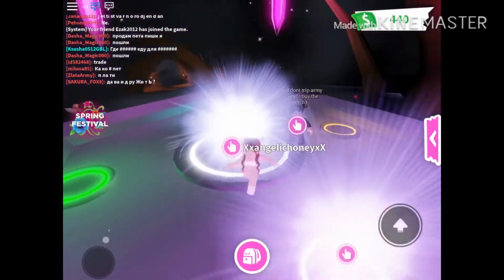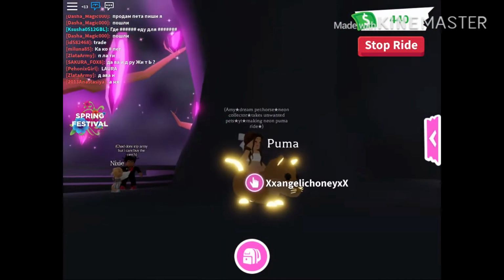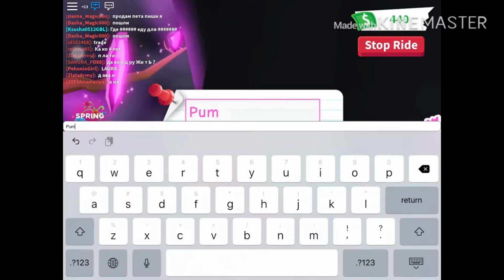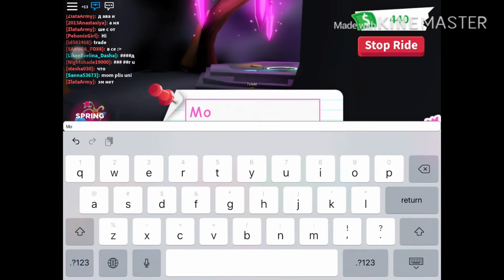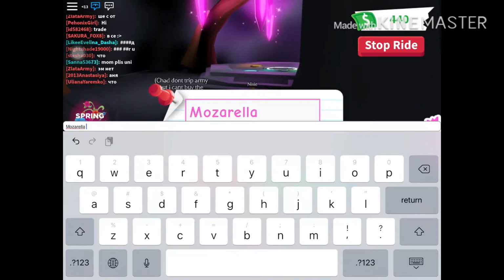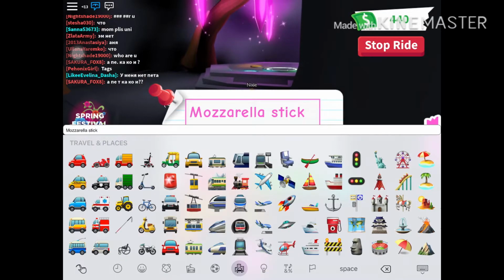Making neon ride puma